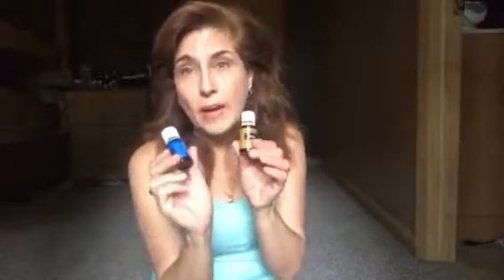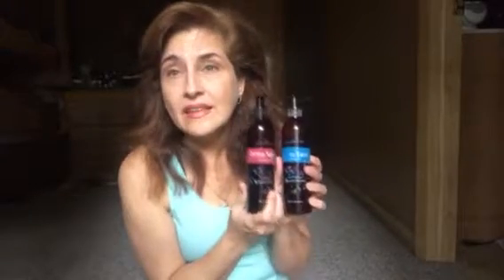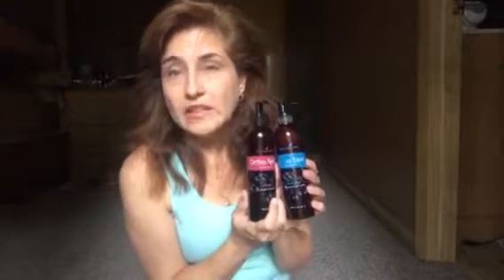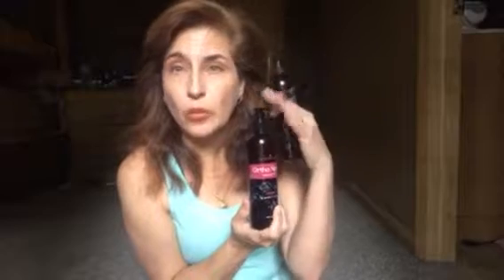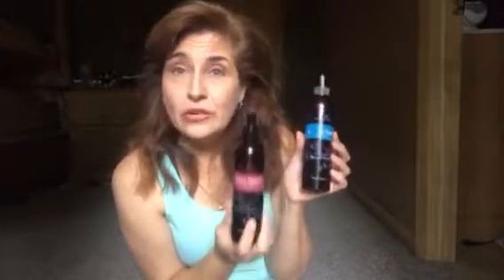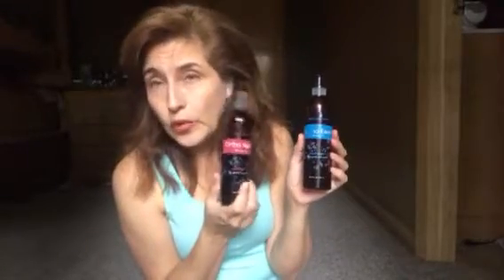Support Muscles Bones & Ligaments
YL Oils help you MOVE